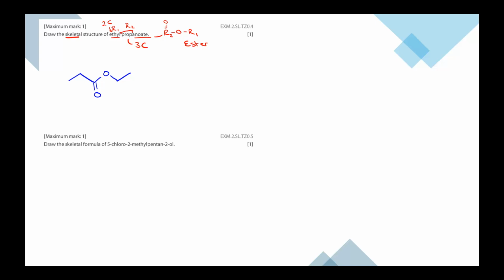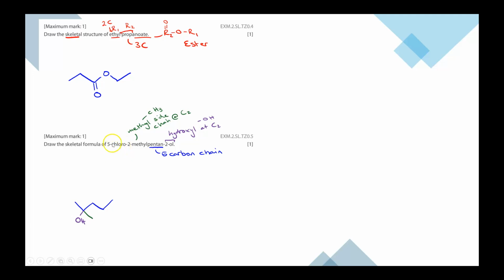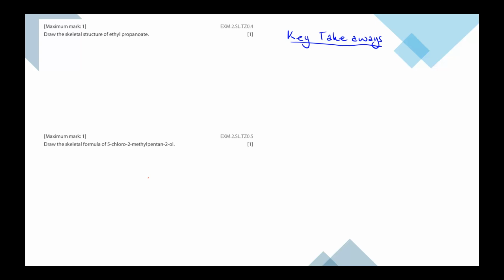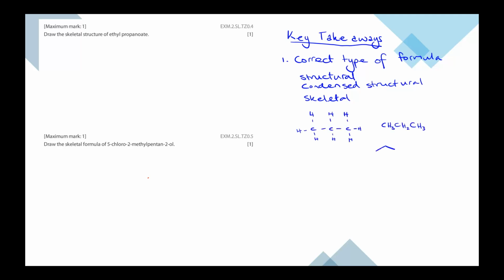IB Chemistry QotD #11 | Drawing Organic Structural & Skeletal Formulae (Paper 2)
Topic Definition:
Organic structural and skeletal formulae represent molecular arrangements in different forms. Recognising functional groups and accurately drawing esters, alcohols, and haloalkanes is a core skill for understanding reactivity and synthesis.

Description:
Welcome to IB Chemistry Question of the Day #11!
This Paper 2 question tests your ability to draw organic structural and skeletal formulae, including esters, alcohols (alkanols), and haloalkanes.
We’ll identify functional groups and ensure correct bonding and connectivity for each compound.

Timestamps:
0:00 Intro
0:21 The Question
0:40 Worked Answer Q1
1:46 Worked Answer Q2
3:26 Key Takeaways